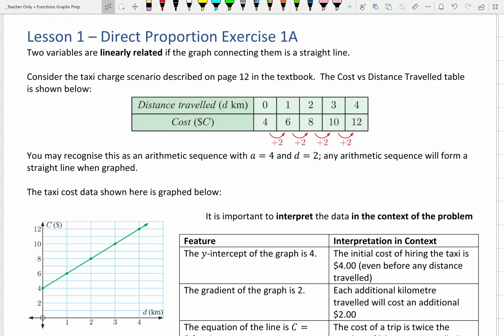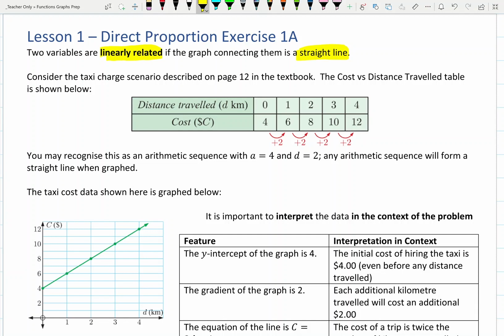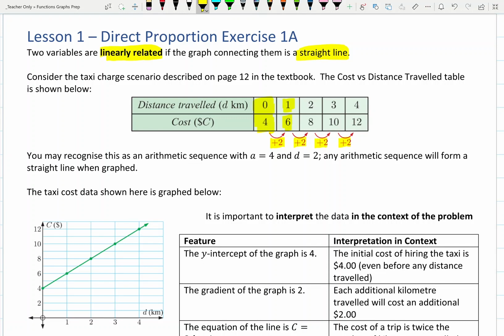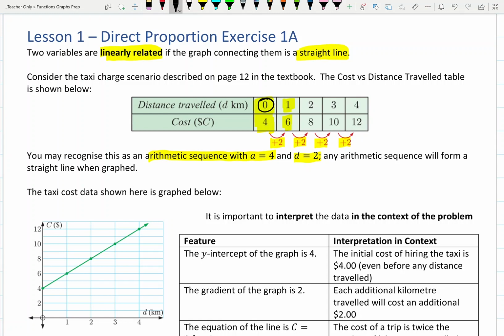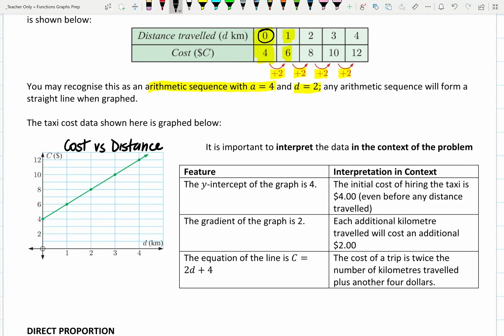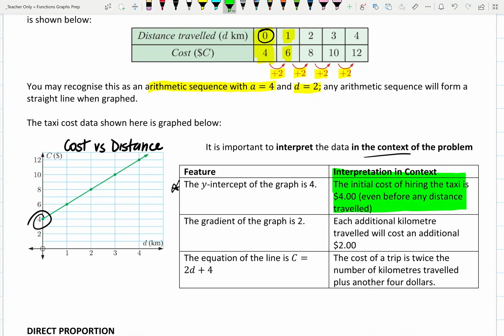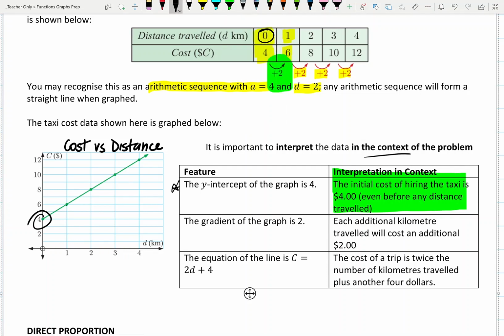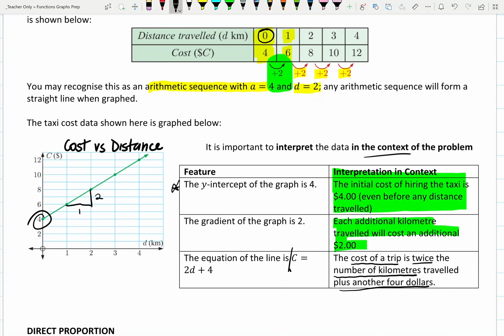1 Fns Gps L1 Linear Functions